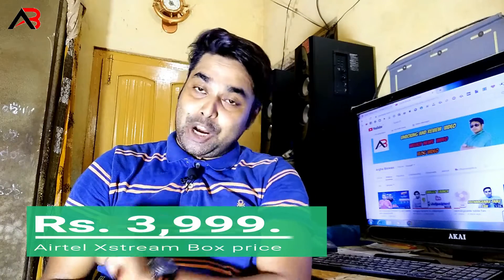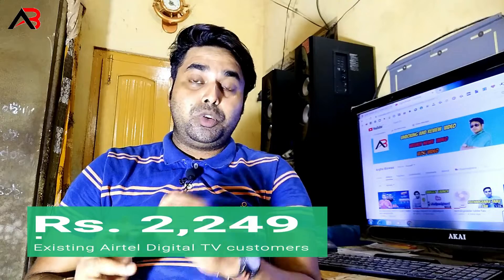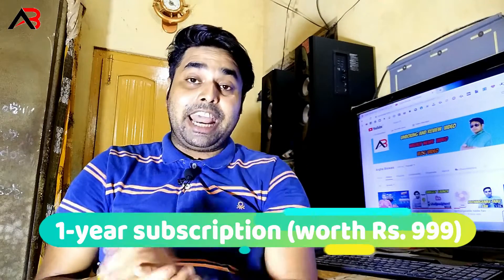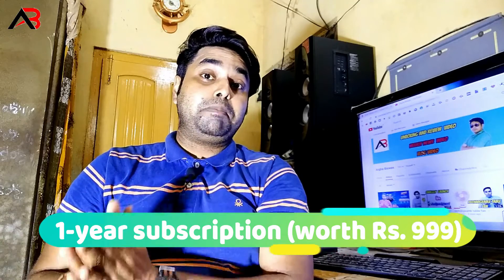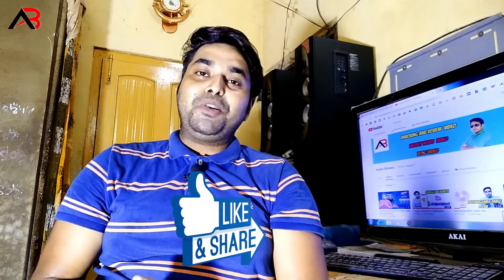Airtel Launches Xstream 4K Hybrid Box Xstream Stick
Hello, friend in this video i describe how to use airtel Xstream 4K Hybrid Box  Xstream Stick .